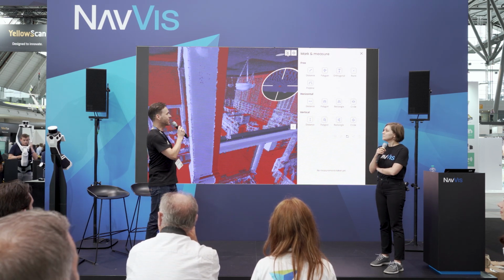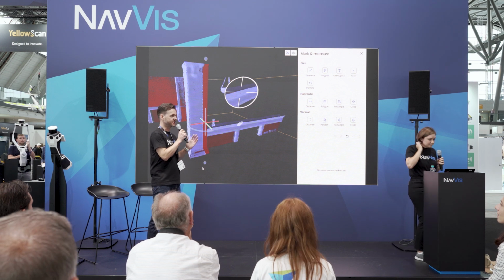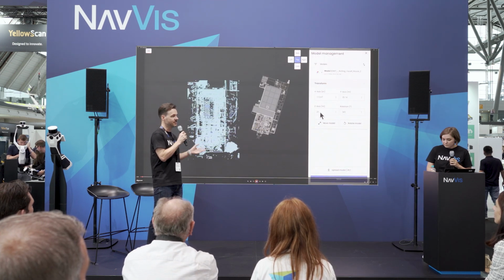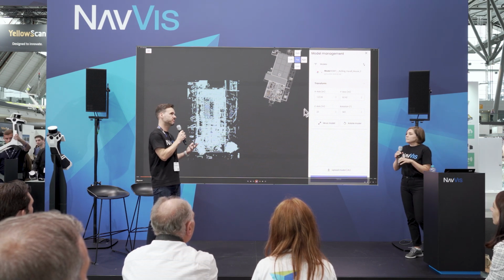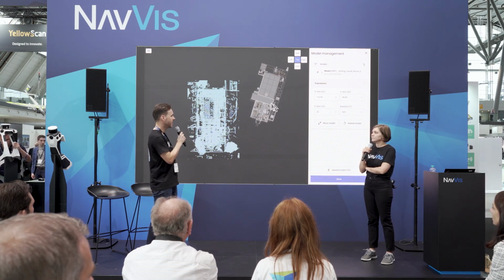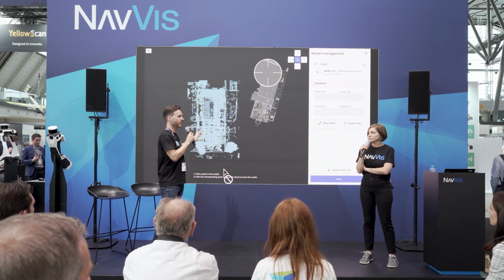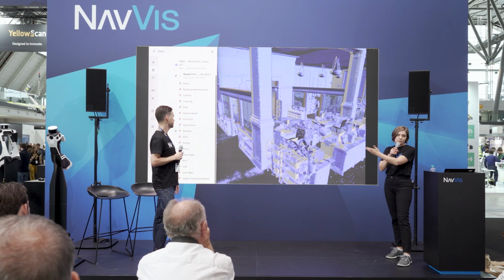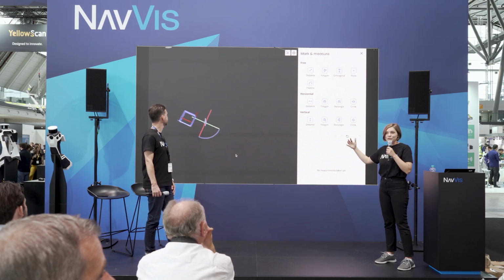From draft to definition: The evolution of model visualization in NavVis IVION | INTERGEO 2024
Join us as we dive into the exciting new Model Visualization feature in NavVis IVION, our powerful spatial data software direct from the INTERGEO 2024 NavVis stage. In this video, Piet Zwinkels, Senior Customer Success Manager from NavVis hosts Marina Grechko, Lead Product Manager for IVION, to discuss how this feature was developed with a customer-centric approach.

Learn how NavVis IVION enables users to seamlessly visualize and compare 3D models with point clouds captured by NavVis’s hardware, including NavVis VLX and NavVis MLX . The conversation covers the challenges of aligning models with point clouds, the iterative design process, and how feedback from internal and external users shaped this valuable tool. You'll also get insights into the innovative tools like the Mark & Measure feature with a new cropping tool, and how NavVis IVION is helping users with quality control (QC) on construction and renovation projects.

If you're interested in leveraging NavVis IVION to enhance your digital twin projects or curious about what's next for NavVis’s software offerings, watch this presentation - don't miss out on the chance to hear about future developments and how your feedback can shape the evolution of these tools.

BUILD BETTER REALITY — Bridge the gap between the physical and digital worlds through reality capture technology that provides the digital foundation for the world you want to live in. We supply fast, reliable spatial data to service providers and enterprises seeking to capture photorealistic digital twins of the built environment. And our digital factory solutions enable greater organizational operability, productivity, agility, and profitability. Headquartered in Munich, Germany, and with offices in the United States, the United Kingdom, and China, NavVis serves global customers across the surveying, AEC, and manufacturing industries.